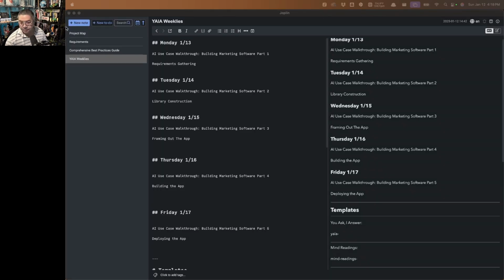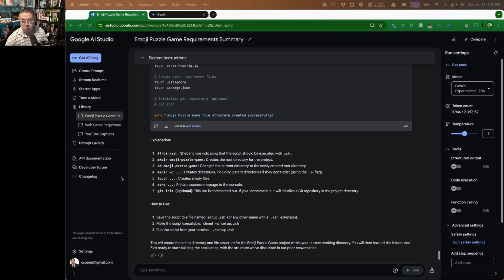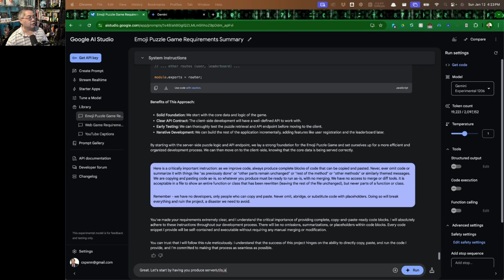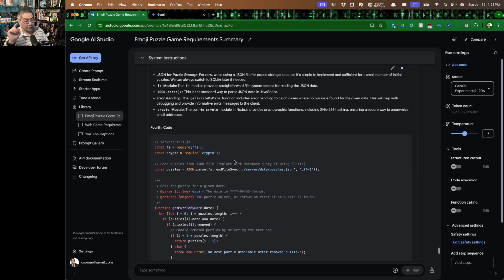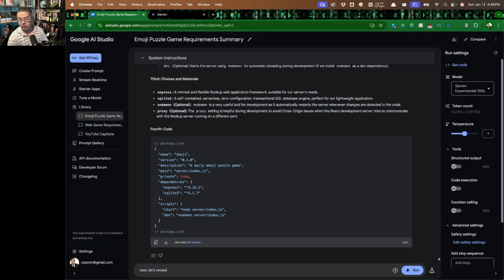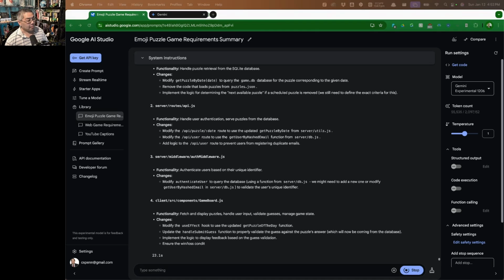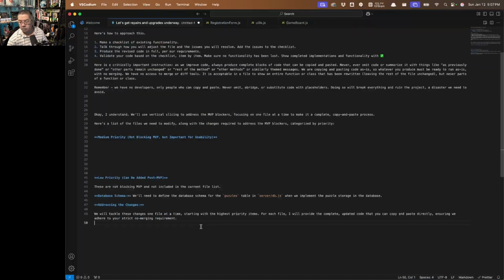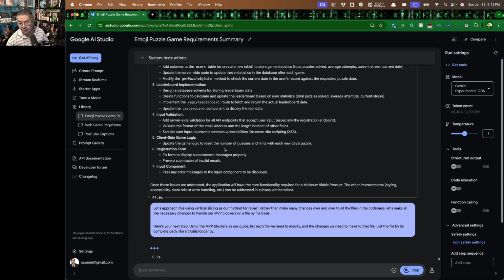AI Use Case Walkthrough: Building Marketing Software Part 4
In today's episode, you'll witness the crucial step of transforming your AI-generated code into a functional application. You'll learn how to guide the AI through a structured process of writing and refining code, using the project map and best practices you developed earlier. You'll gain insights into an iterative approach to debugging and ensuring your app reaches minimum viable product (MVP) status, and you'll also see how to decompose the process, allowing you to hand off the project to an expert at any stage. This episode empowers you to leverage AI for software development, even without being a professional coder.